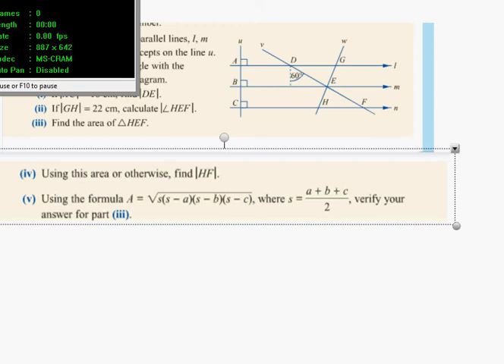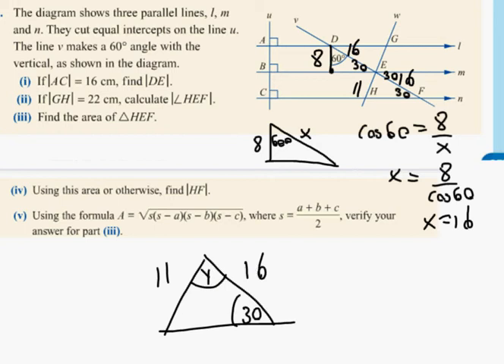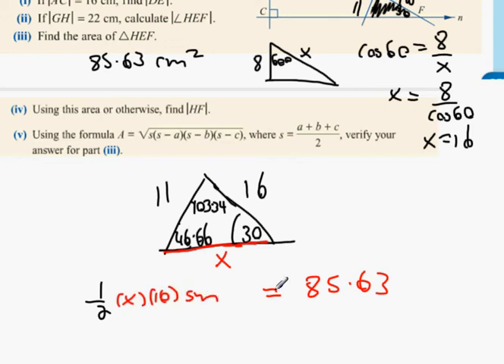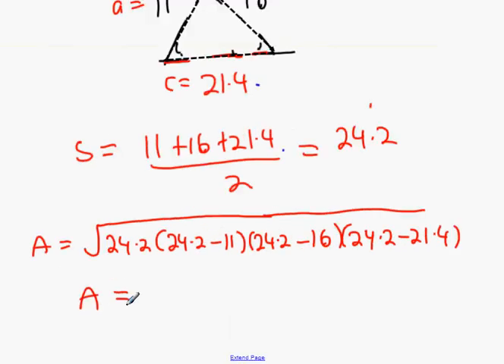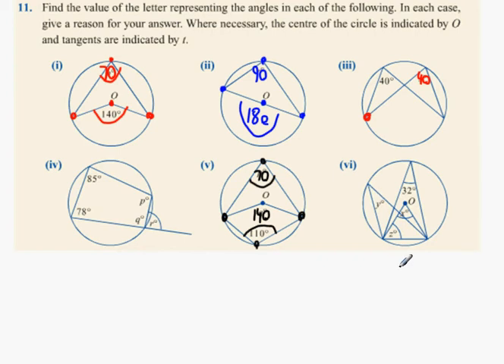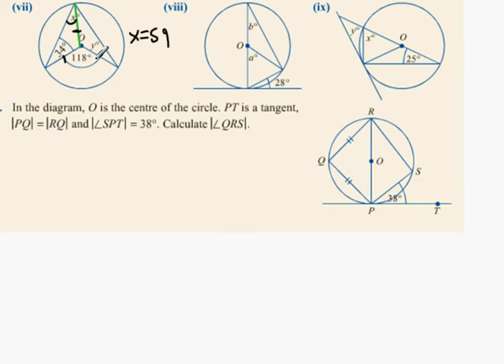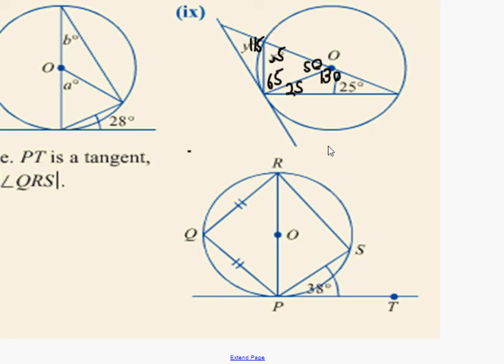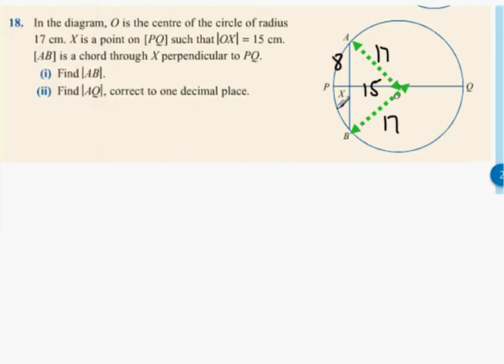6th geometry 6 1 q10q11q12q16